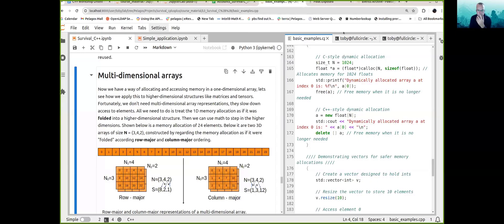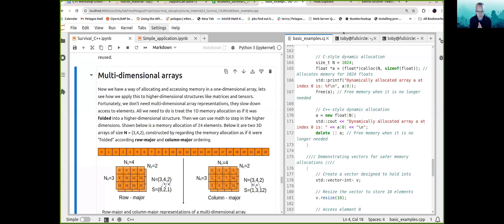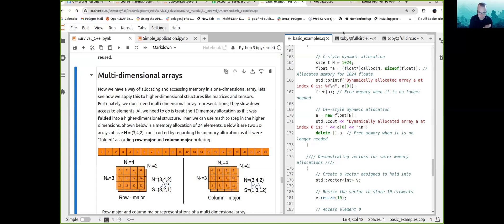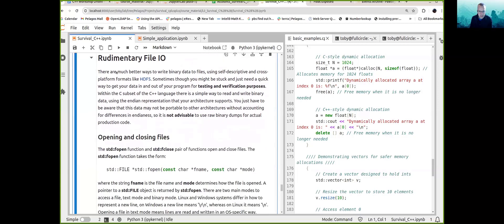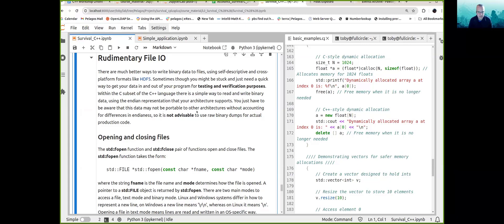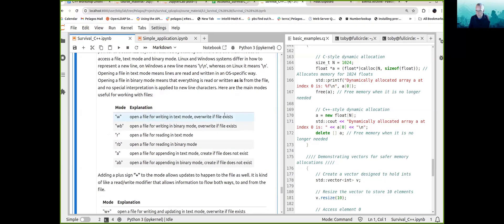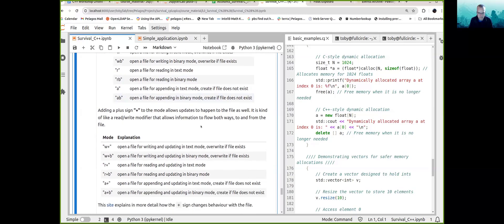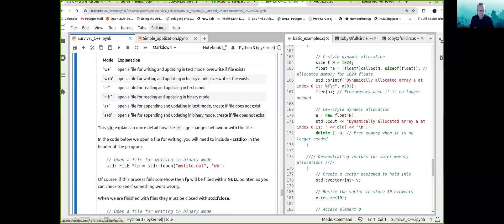Survival C/C++ Refresher - Pt 6: Multi-dimensional arrays (cont.)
Presented by Dr Toby Potter.
Topics covered include:
- Multi-dimensional arrays (cont.)
- Exercise: Finish a program to fill a 2D array